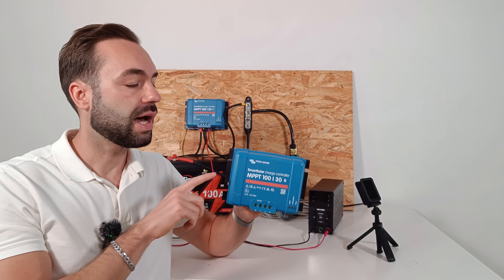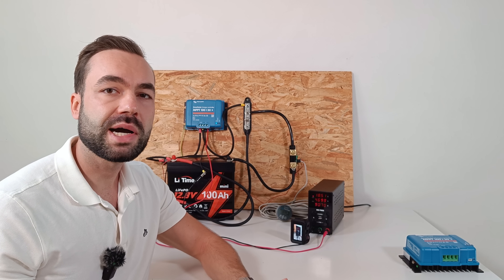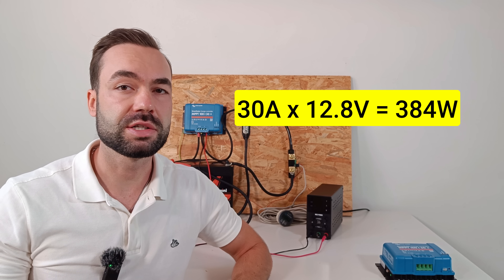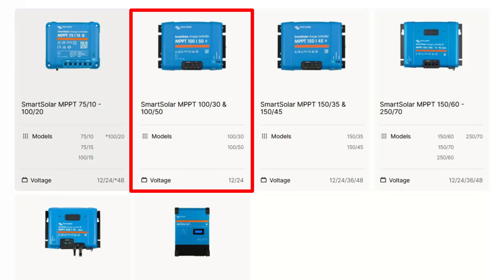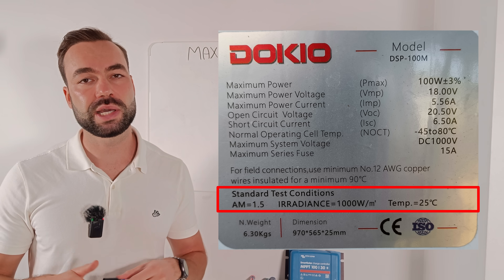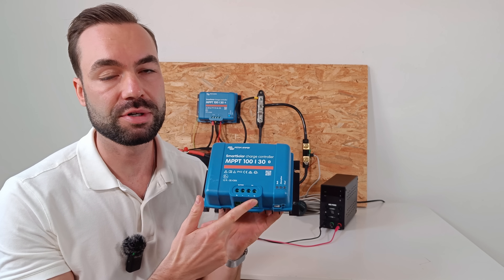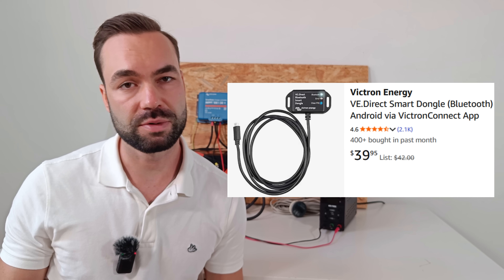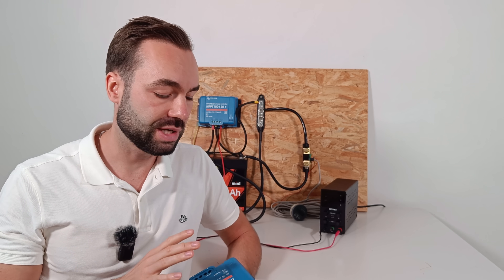Victron 100/30 MPPT Charge Controller Test + Review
Victron 100/30 MPPT

In this video I review the Victron SmartSolar MPPT 100/30 charge controller and put it through a series of real-world tests. You’ll see how much higher your panel voltage needs to be compared to your battery before charging starts, how quickly the MPPT locks onto the maximum power point, and how it reacts when a cloud passes over. I’ll also explain what overpaneling really means, how much solar you can safely connect, and why you need to think about cold weather when calculating Voc.

We’ll also cover the practical side of building your system, like what wire and fuse sizes to use, why you should keep the controller close to your battery or busbar, and how to avoid wasting money on cables. I’ll show you around the unit itself, point out useful features such as the passive cooling and Bluetooth, and walk you through the VictronConnect app so you can see what setup and monitoring looks like in practice.

Victron charge controllers used to be considered expensive, but these days they are very competitive with other brands. In my opinion the 100/30 is one of the best controllers for the money. It’s reliable, solidly built, easy to use, and the app makes it simple to configure and monitor your system.